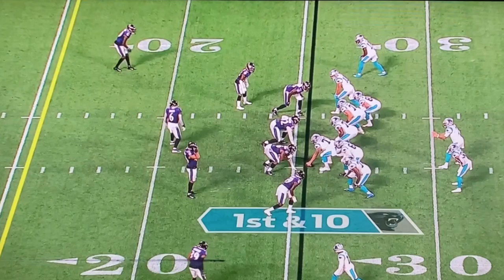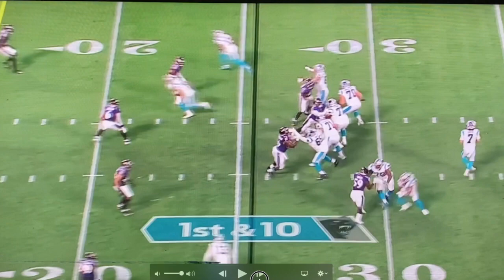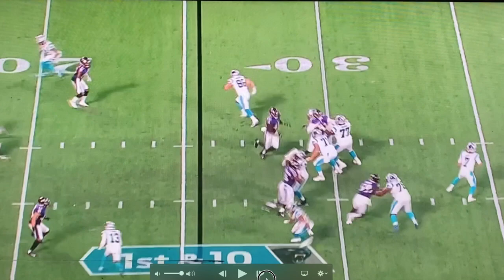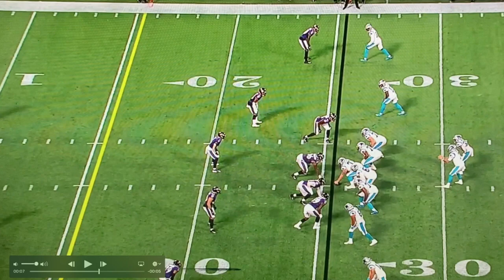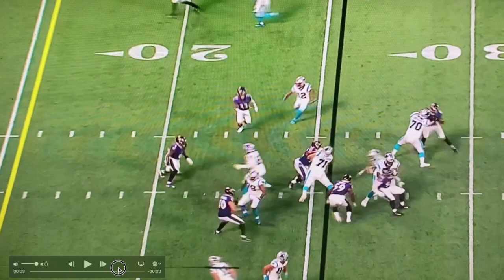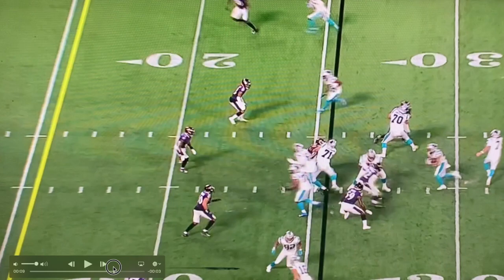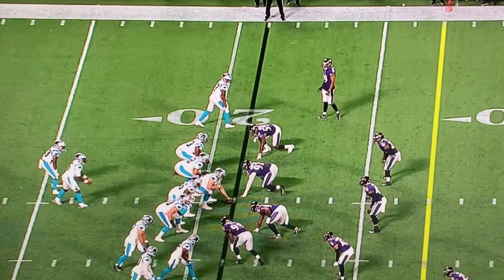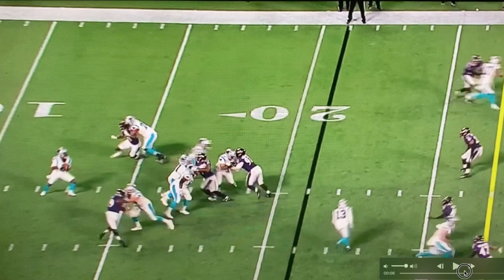Daelin Hayes deserves his own video//Three plays vs Panthers